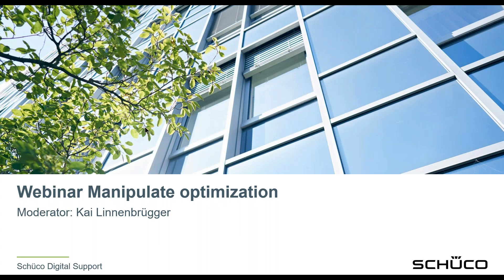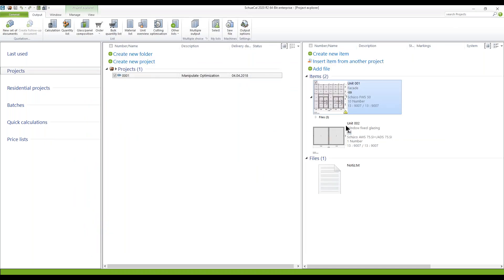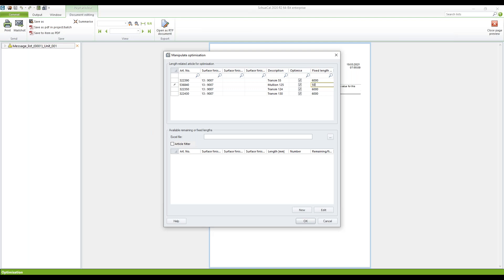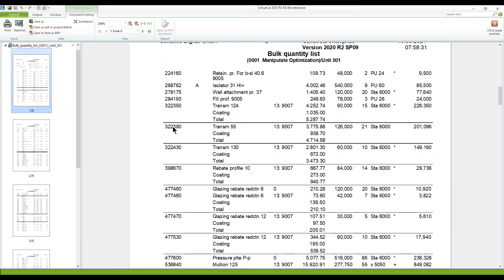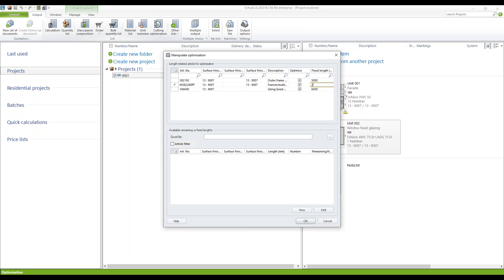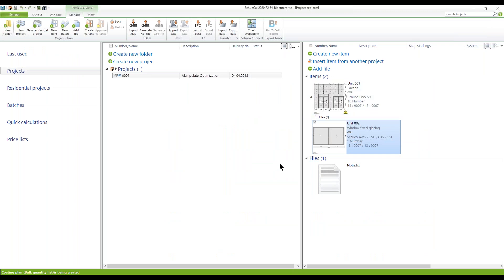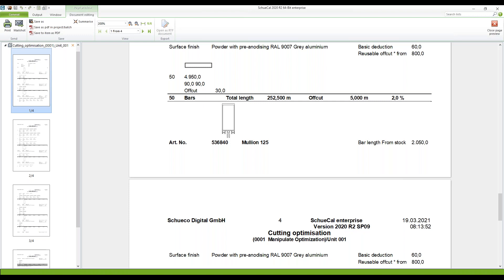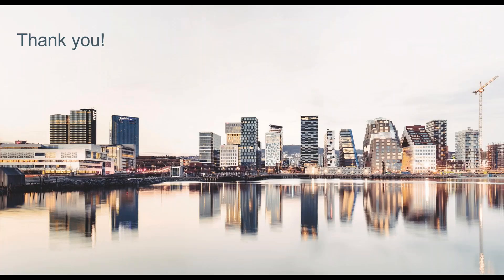SchüCal – Manipulate Optimization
- Activate and set-up of Manipulate optimization function - 00:40
- How to use the dialog - 02:25
- How to define offcuts for optimization in Excel - 12:07